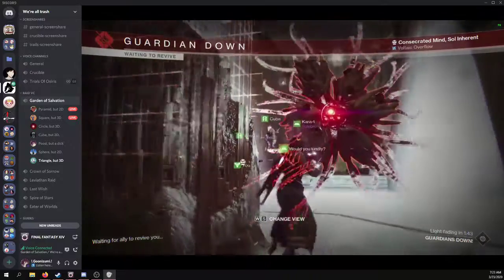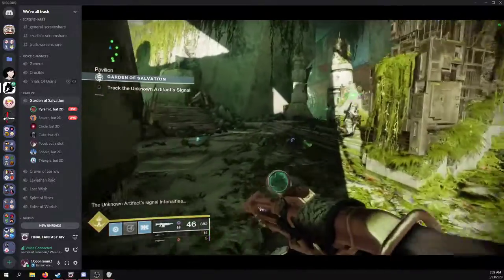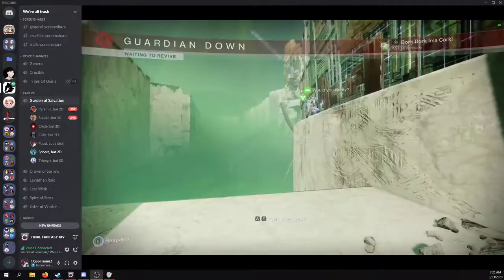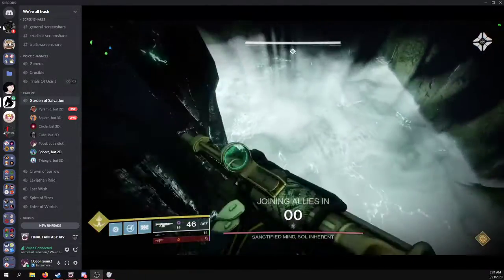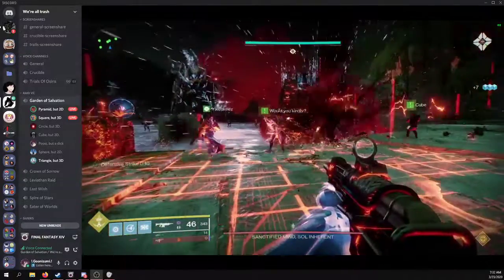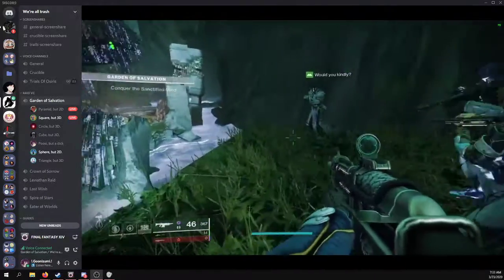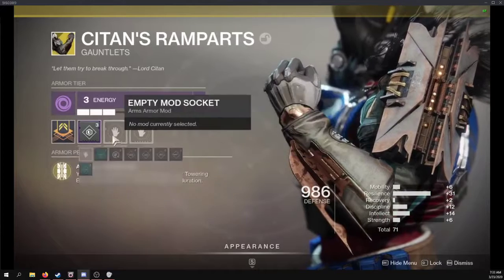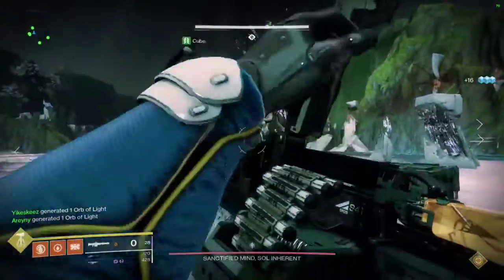Destiny 2 Gameplay Observation With Homies 3/23/2020